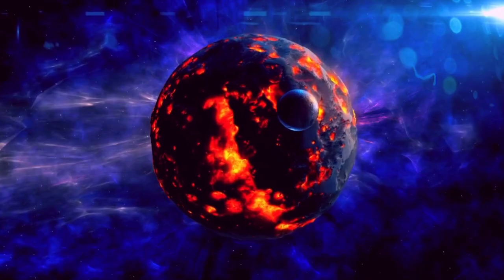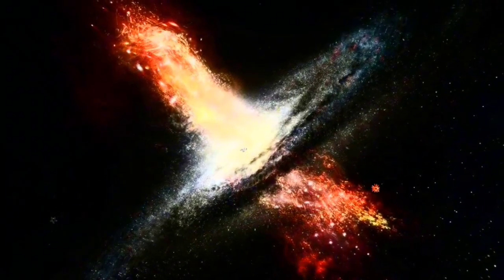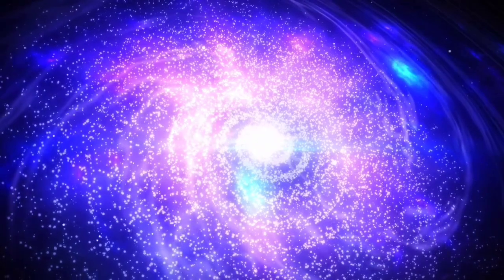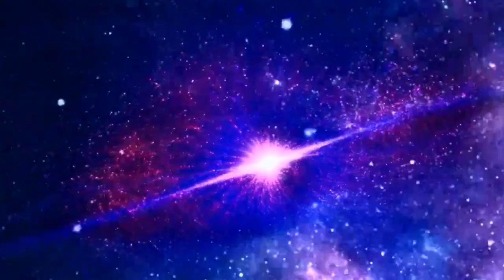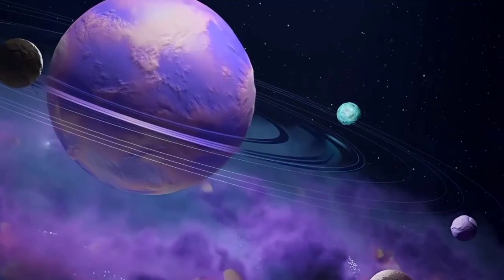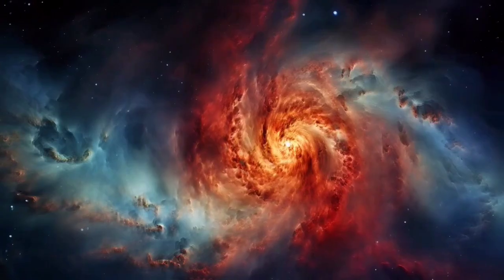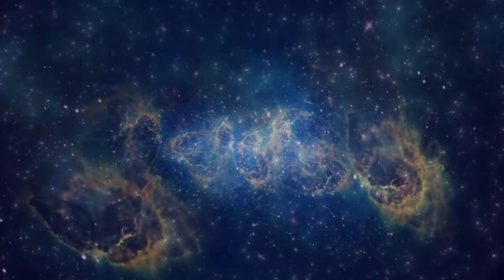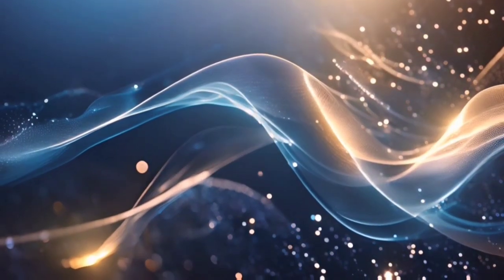Brian Cox Reveals Betelgeuse's Supernova Countdown!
🌟 **Join renowned astrophysicist Brian Cox** as he takes you on an exciting journey through the life of **Betelgeuse**, one of the most fascinating stars in our night sky, and its inevitable transformation into a **supernova**! In this compelling video, Brian delves into the lifecycle of this massive red supergiant, the science behind its explosive end, and how close we are to witnessing this dramatic event. 🌌

Betelgeuse has long captivated scientists and skywatchers alike with its immense size and unpredictable behavior, but its final act is set to be nothing short of spectacular. Discover the latest research on Betelgeuse’s behavior, its pivotal role in **stellar evolution**, and the profound consequences its supernova might have for both Earth and the future of astronomy.

### Key Highlights:
1. **Betelgeuse’s Life Story:** Explore the fascinating journey of this luminous, colossal star and learn what makes it such an important subject in the study of **stellar life cycles**.
2. **The Supernova Process:** Uncover the science behind what triggers a star to explode in a supernova, and the incredible energy released during this cosmic cataclysm.
3. **Recent Observations:** Get the latest insights into Betelgeuse’s unusual activity, including its recent dimming and fluctuations, and what they mean for its eventual explosion.
4. **When Will Betelgeuse Explode?:** How close are we to witnessing this spectacular cosmic event? Is it imminent, or are we still thousands of years away?
5. **Impact on Earth:** Could Betelgeuse’s supernova affect our planet in any way, and what might its explosion teach us about stellar death?
6. **Brian Cox’s Expertise:** Gain unique insights into why this supernova is crucial for **astrophysics** and **space science**, as Brian explains its implications for understanding the universe.

Don’t miss this thrilling exploration of one of the most anticipated events in the universe! Get ready to embark on an unforgettable journey through the cosmos as we await the eventual fate of Betelgeuse. 🌠